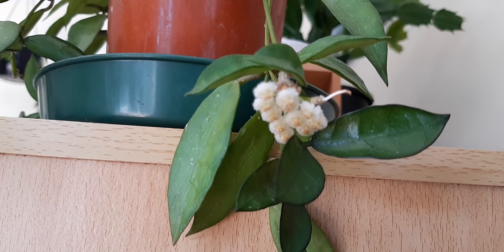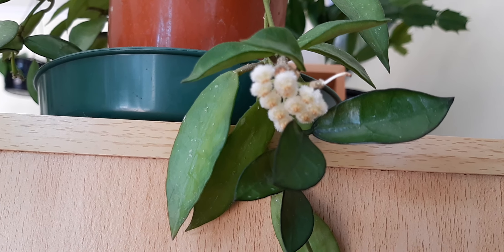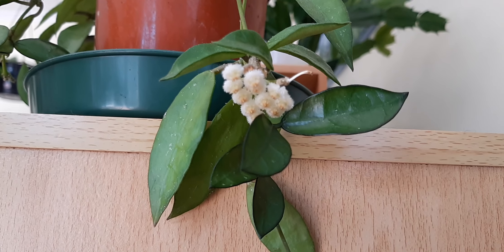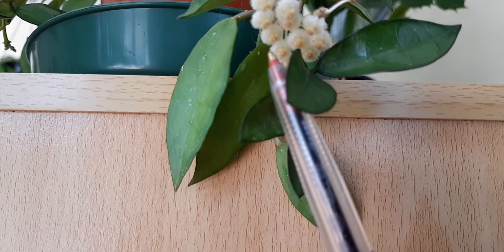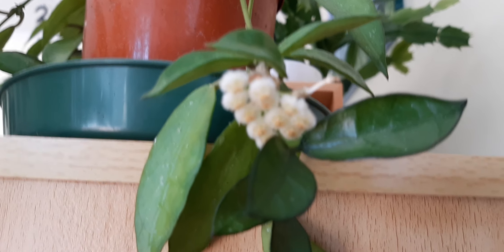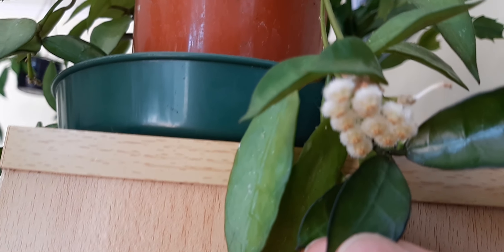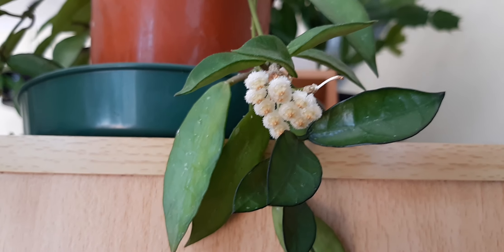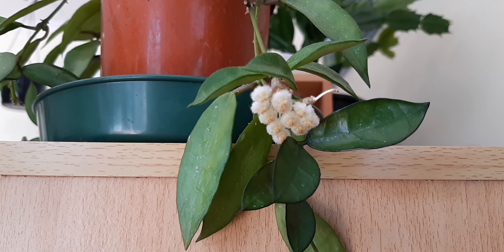Hoya Lacunosa...So Delicate!